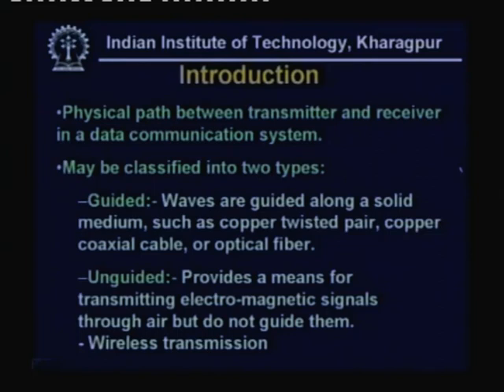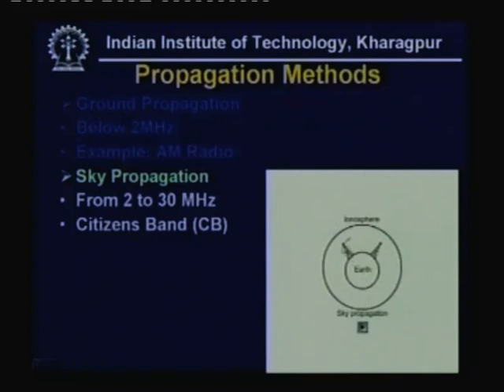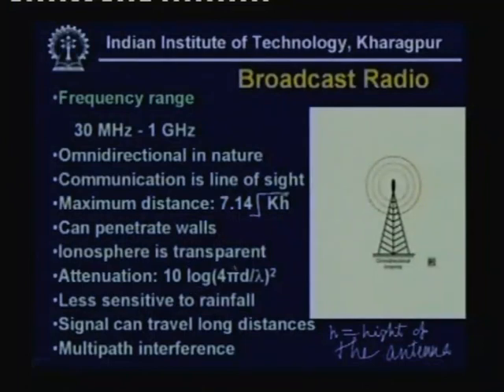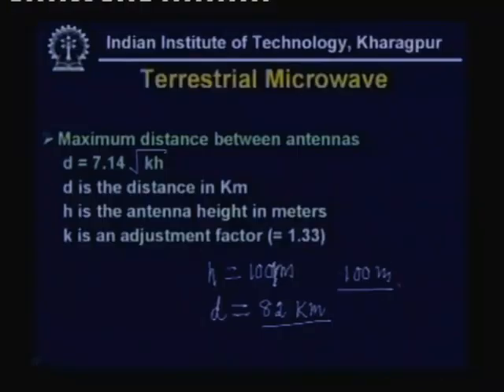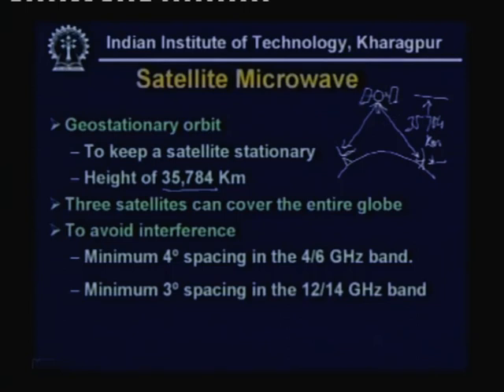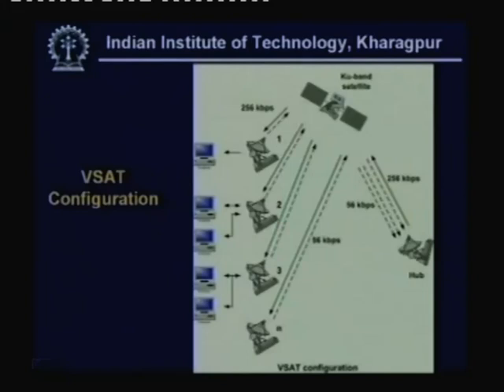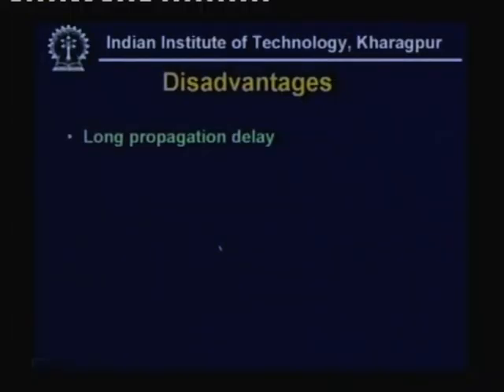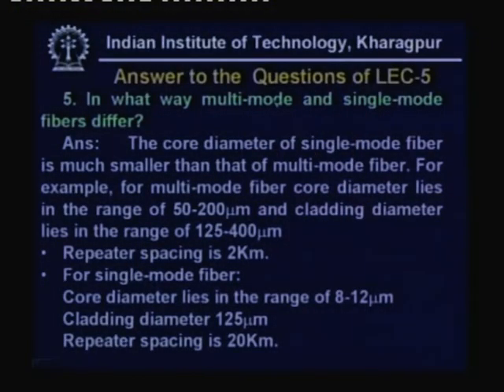Lecture - 6 Unguided Media